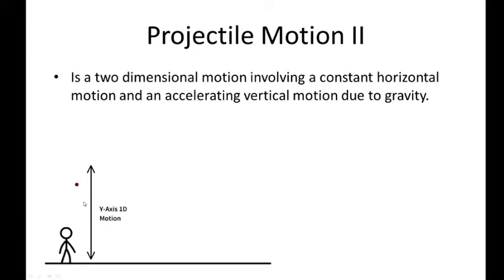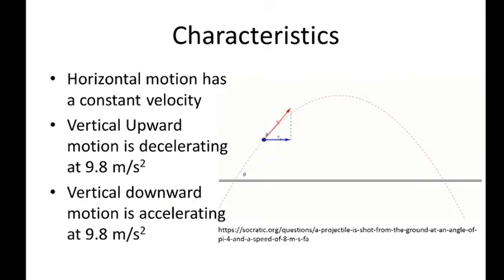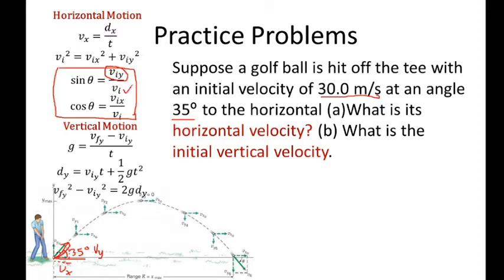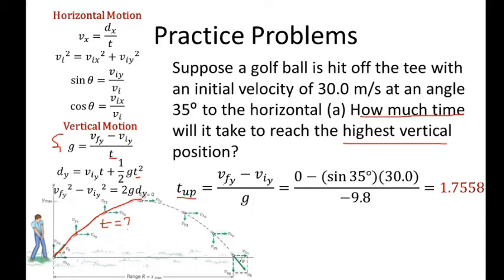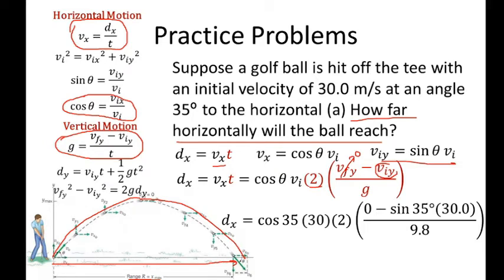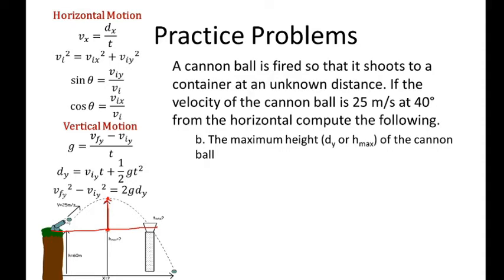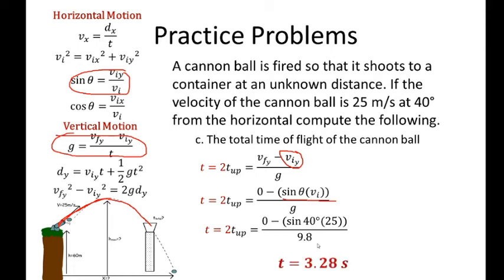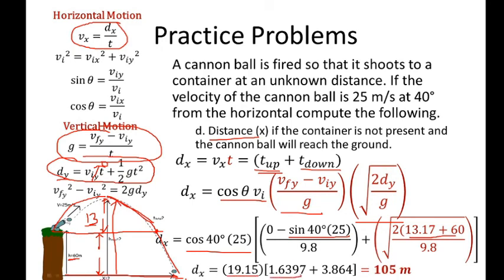Projectile Motion2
This is a video lecture on Projectile Motion thrown at an angle.